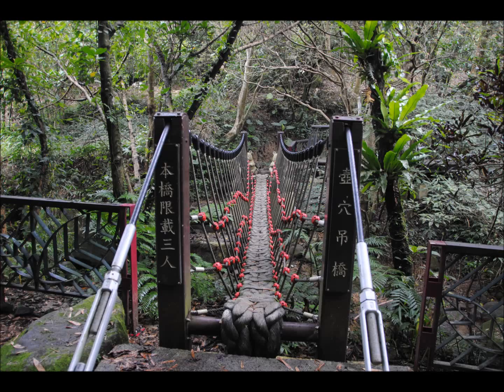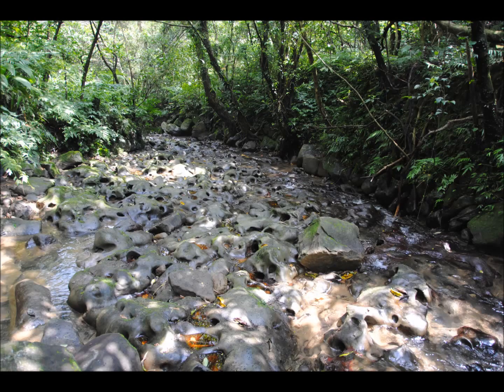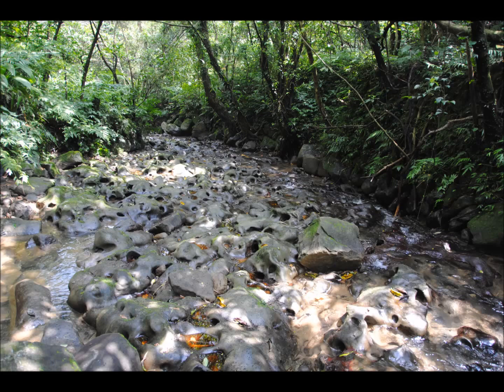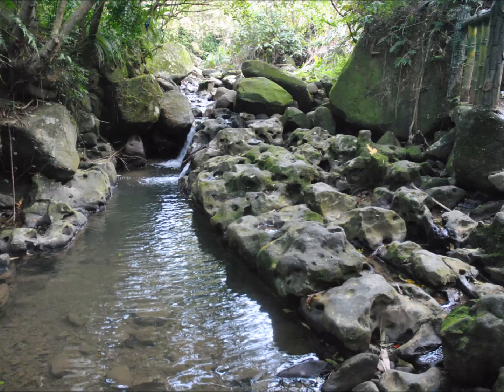Gondola_6_Potholes